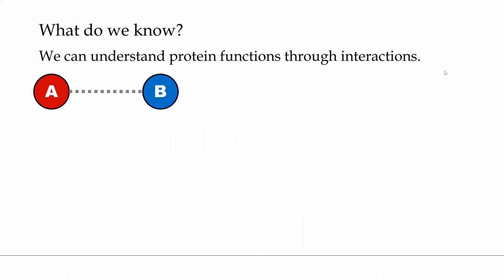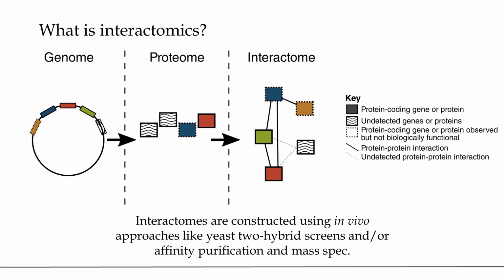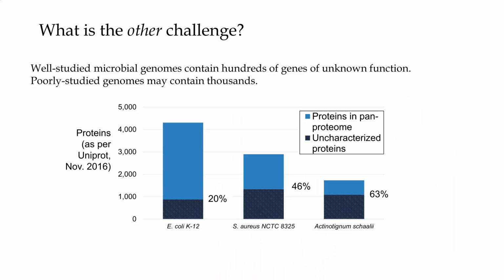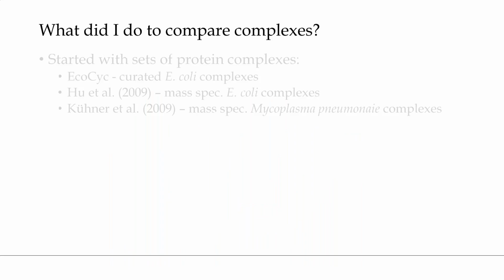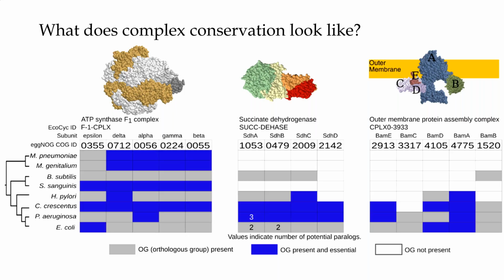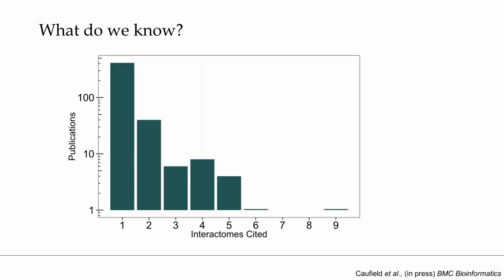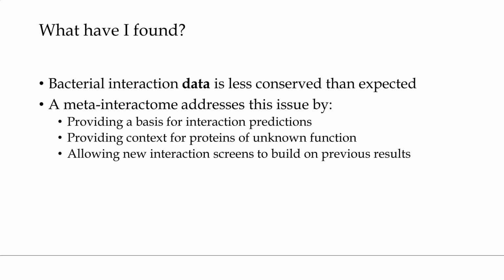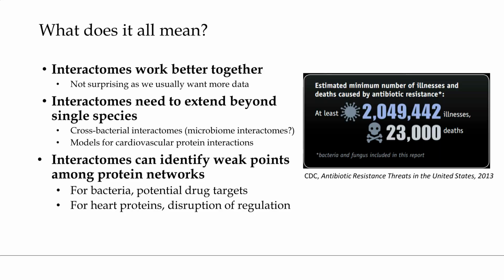Protein Function Analysis Through Meta-Interactomics (Dr H. Caufield, 03/03/17)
"Protein Function Analysis Through Meta-Interactomics: Comparing Protein Interactions Across the Tree of Life"
Presented by Harry Caufield of UCLA